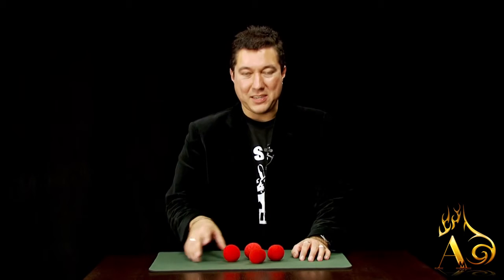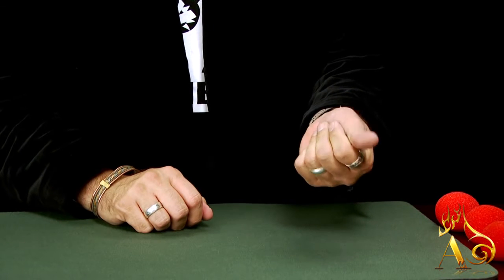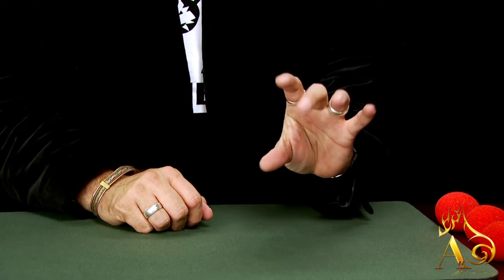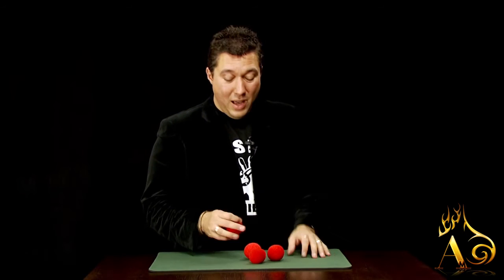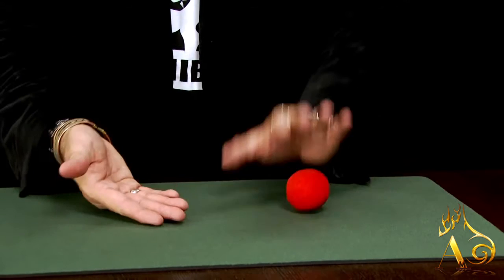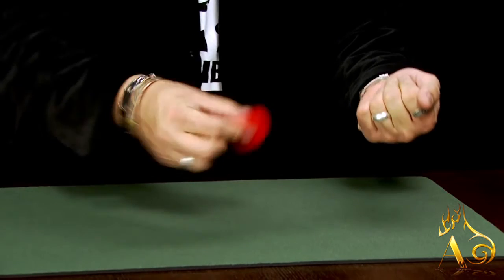Amazing Easy To Learn Magic Tricks: Spongeballs Combo by Magic Makers at AlbericoMagic.com